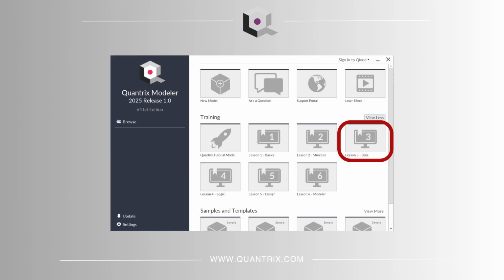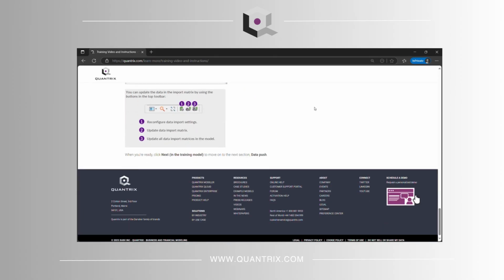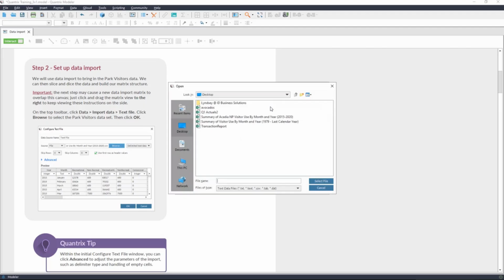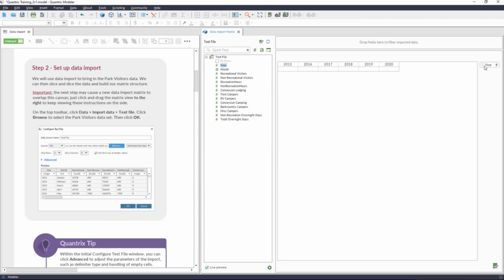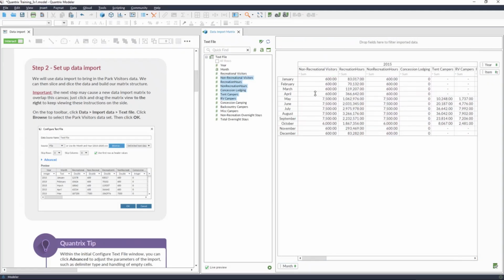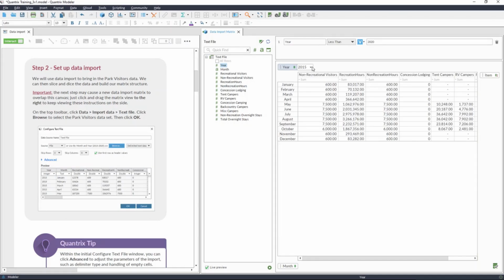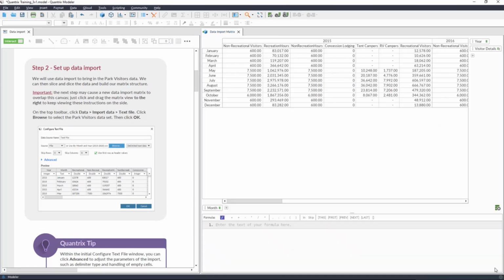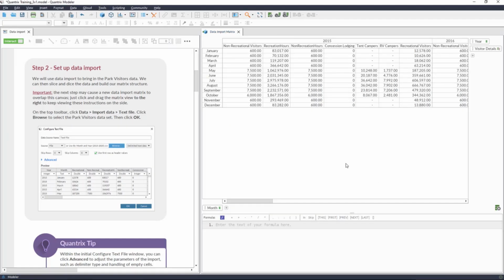Quantrix Tutorial Series | Import Data into Quantrix | Ep #2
In this video we’ll import a text file into Quantrix Modeler. You’ll see how you can take a 2-dimensional data set and make it multi-dimensional.

We’re going to be following along with one of our training models. When you open Modeler, you’ll find a whole section dedicated to training. For this video, we’ll be following along with part of Lesson 3. There’s a section within that lesson called Data Import.

Additionally, in that section, we’ve linked to a page on our website to assist you with this topic. We’re going to be following along with the instructions found there.